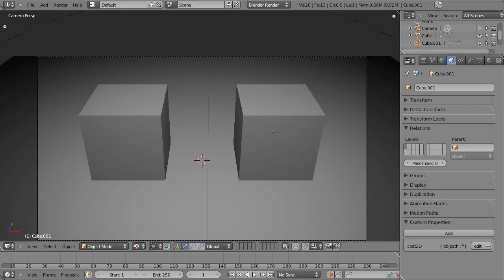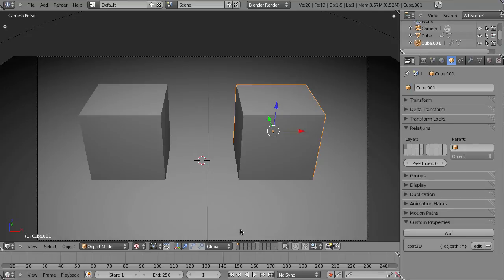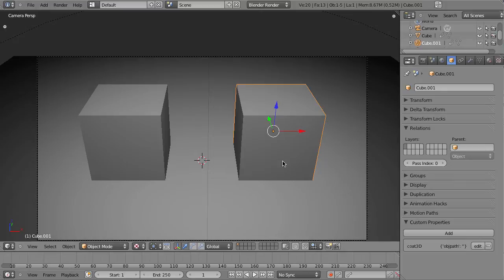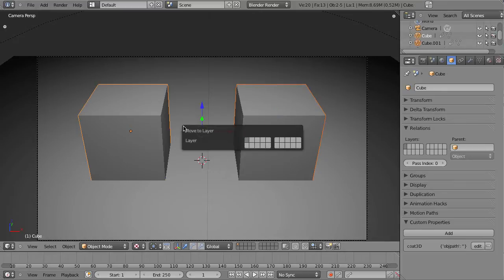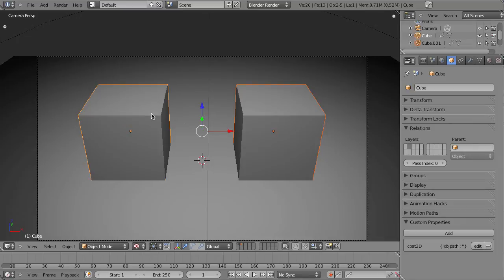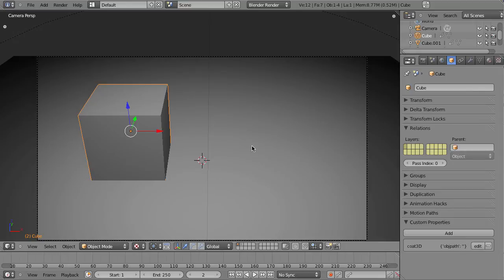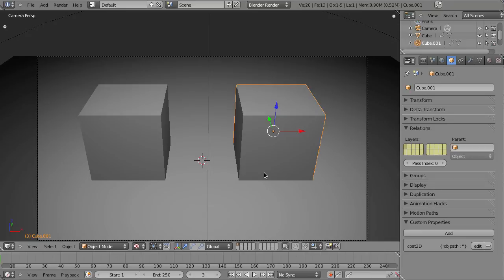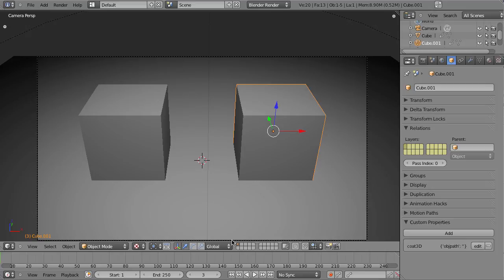Blender: Tip Animating Layer Changes